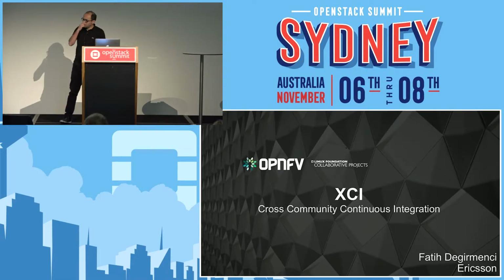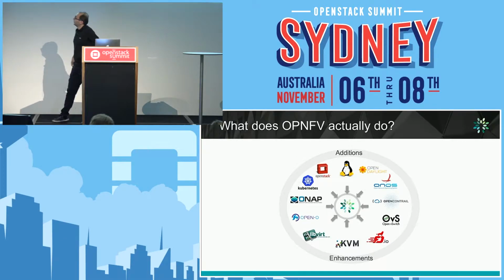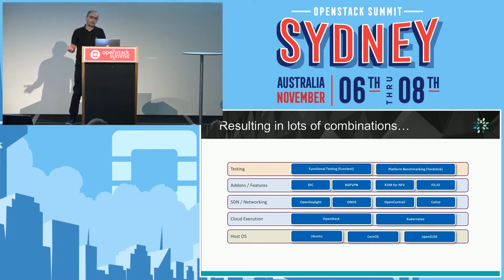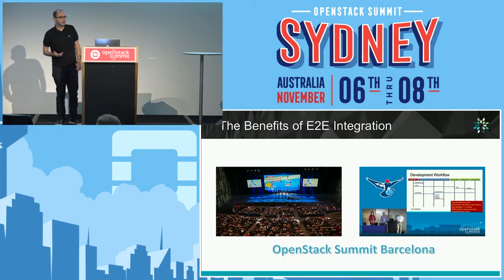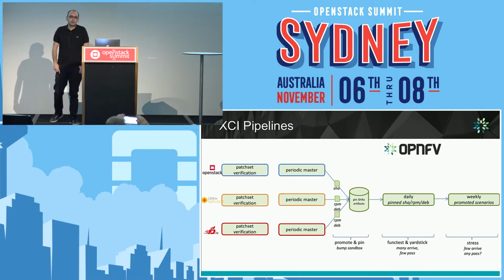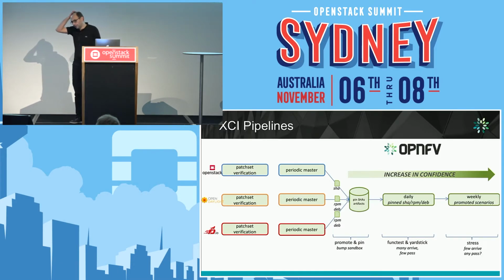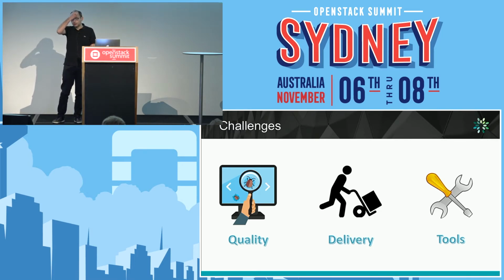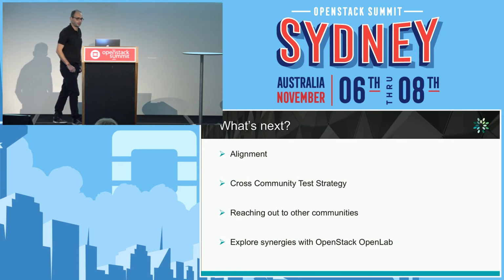Bringing Open Source Communities Together Cross Community CI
In many applications of OSS, components developed by independent communities are tested only within the context of the corresponding communities without integrating the components from other communities. This results in very limited or nonexistent end-to-end testing and causes problems for the seamless interworking of these components when they are attempted to be integrated with each other. OPNFV has created a comprehensive CI that was originally based on the consumption of stable artifacts. We